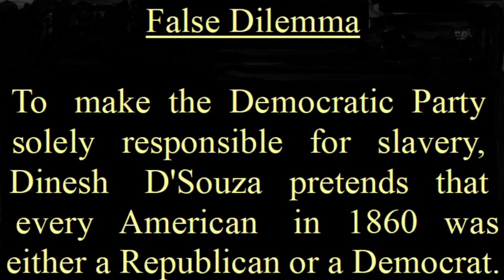Dinesh D'Souza's Bad Argument about Slavery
Dinesh D'Souza makes unsubstantiated categorical assertions and invalid arguments in support of gratuitous false conclusions.

When somebody produces a counterexample to one of his categorical assertions, his typical reaction is to minimize the counterexample's importance and to continue making the same general assertion. After I spent weeks in 2017 battering D'Souza on Twitter with the fact that eugenic sterilization a century ago was mainly a Republican cause, he began admitting that some Republicans like Lothrop Stoddard and Madison Grant had supported eugenic sterilization, but marginalized them as "RINOs," which they clearly were not. He also has put qualifiers on some of his other sweeping assertions: it is now not "all," but "the vast majority" of KKK leaders that he says were Democrats, and he no longer says that no Republican ever enacted a segregation law, but instead no Republican after the 1880s. When one of Dinesh D'Souza's unverified sweeping assertions is proven wrong, he makes an excuse and then keeps on saying it.

In this video I go into detail about one example, D'Souza's argument that the Democrats were "the party of slavery," which employs bad logic and pretends to be based on the spurious assertion that no Republican owned a slave in 1860. The text for this presentation was written on 9 June 2019, after I noticed that someone had adduced the name of Francis Preston Blair as a slaveholder who was not only a Republican in 1860 but had helped to found the party. On the following day, Dinesh D'Souza did as I predicted, minimized the importance of the counterexample that he had tauntingly solicited for several years, and asserted that he was essentially correct in spite of it.

An important principle in dealing with a dishonest interlocutor like Dinesh D'Souza is not to let him set the rules of discourse. The leftist "twitterstorians" arguing with D'Souza made this mistake. They foolishly allowed D'Souza to tell them how they must approach his argument, and now -- surprise, surprise -- after they've jumped through his hoop D'Souza is still not admitting that he was wrong.